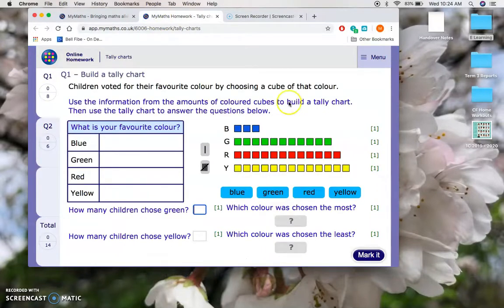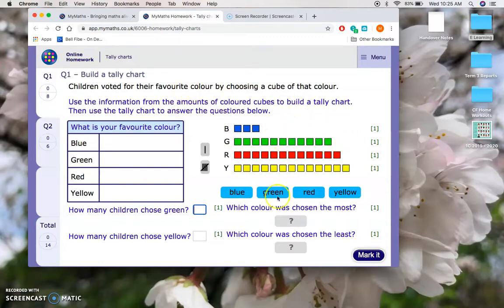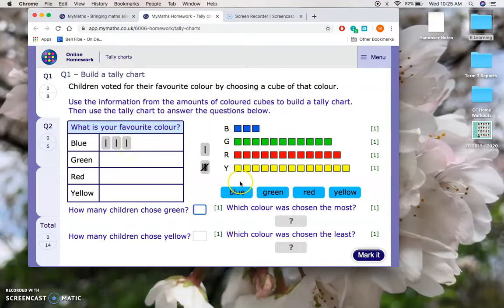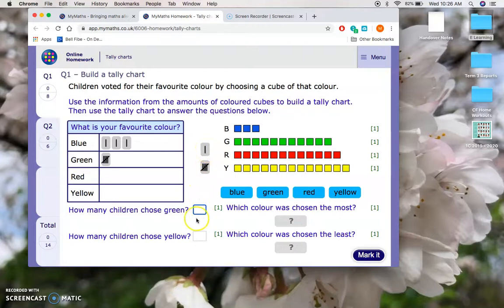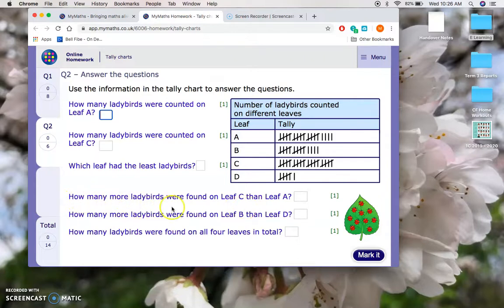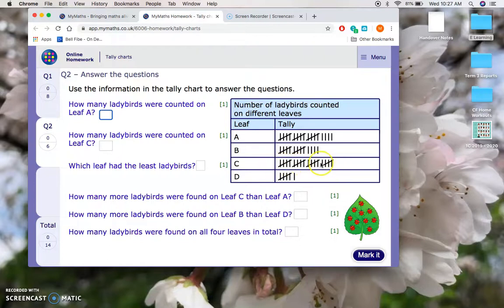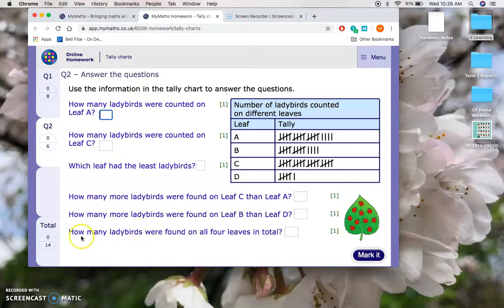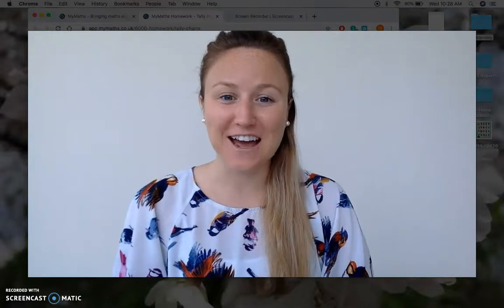Tuesday, June 16, 2020 - Maths